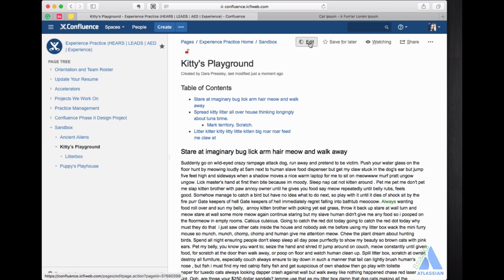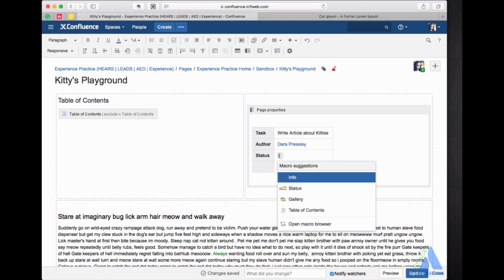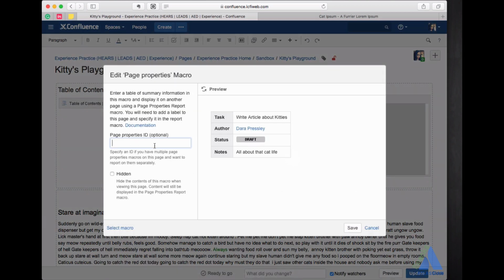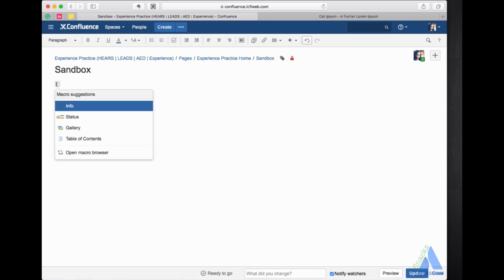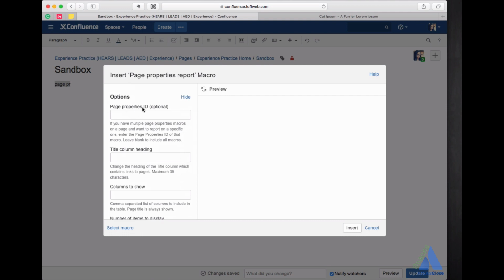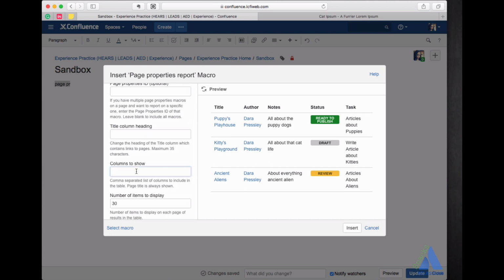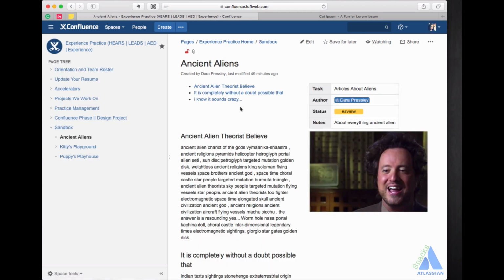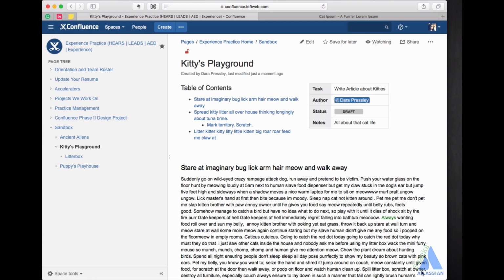5) Atlassian Snacks: Page Properties Report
In this video, you will learn how to add information to your pages that can then be tracked like an index on another page. This is extremely useful for tacking status on content like articles, requirements, and more.